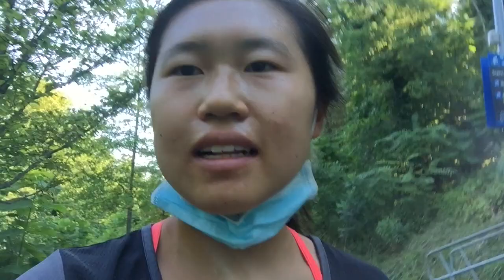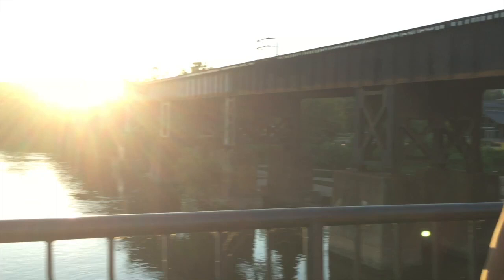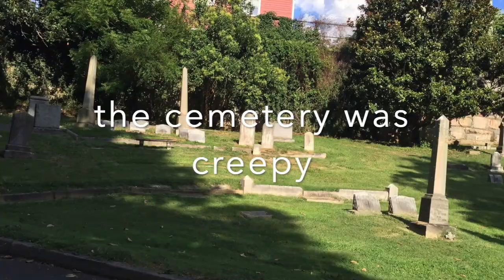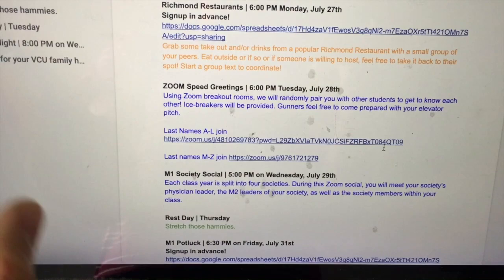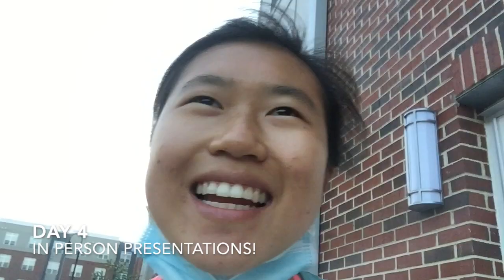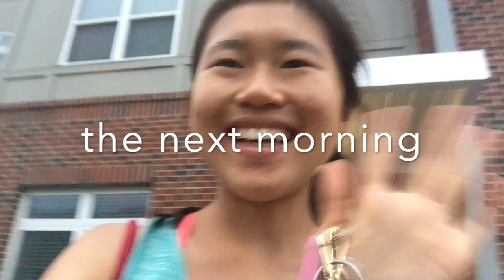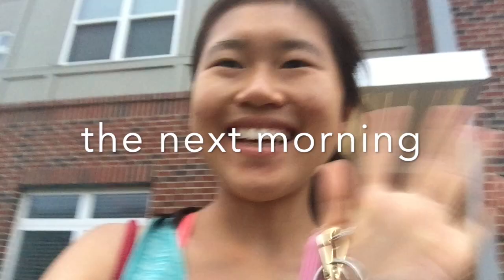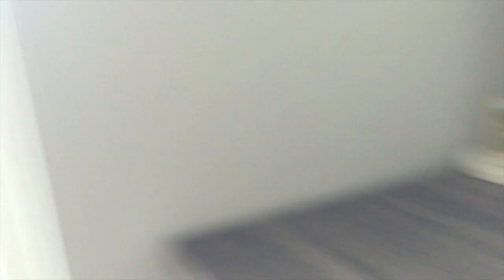Medical School VLOG | ORIENTATION WEEK 1 | starting med school during COVID-19 pandemic!!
Hey all! It was such an exciting week, and I'm so excited to share with you how it feels to be starting medical school under a pandemic. There have been so many challenges & disappointments but I am beyond grateful for this learning experience. In fact, I am so grateful this covid thing is happening during my medical education training because these difficult experiences will make me more resilient. I don't expect medicine to be easy or linear. There will be challenges. There will be disappointments. We cannot live life avoiding these stressors, but we can control our mindset and train our habitual response to stressors.

Anyway, I hope this gives you an idea of what zoom medical school is like!